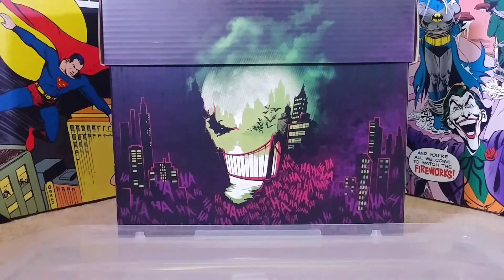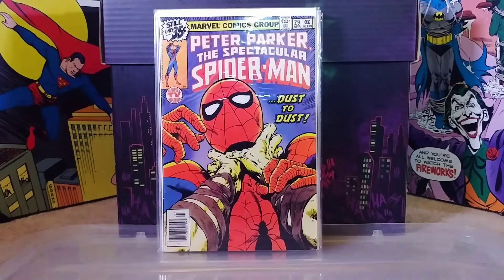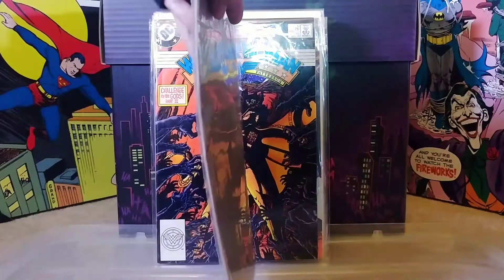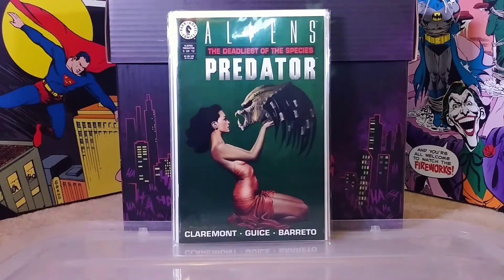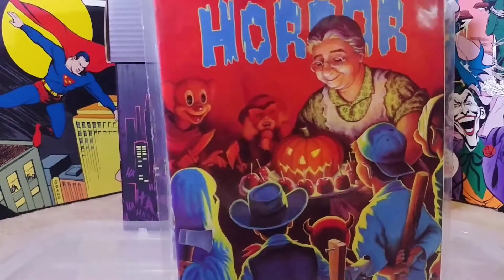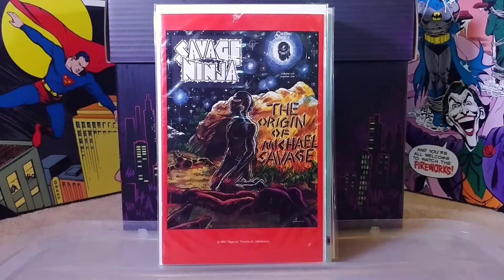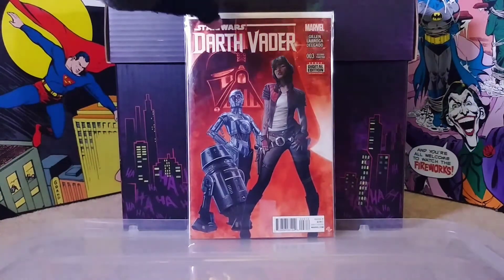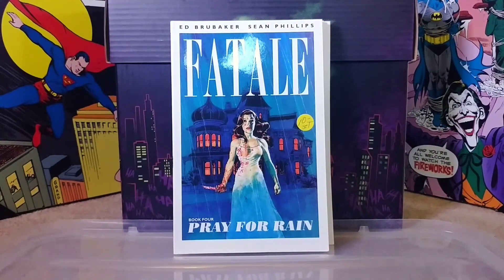Comic Haul #23 [The Great Garage & Antique Show] | PopDotComix